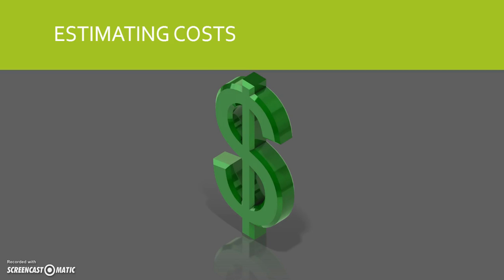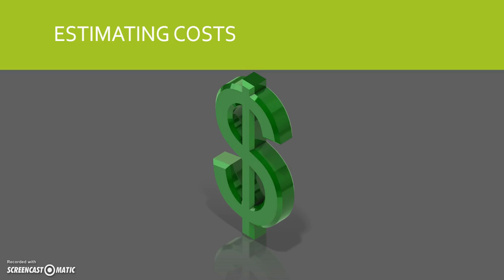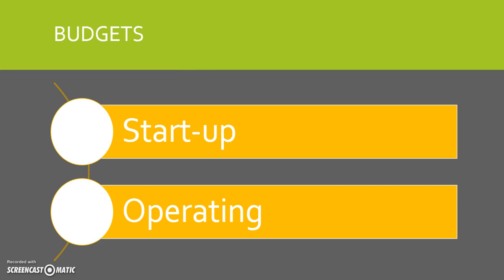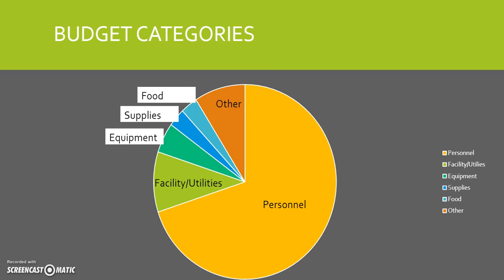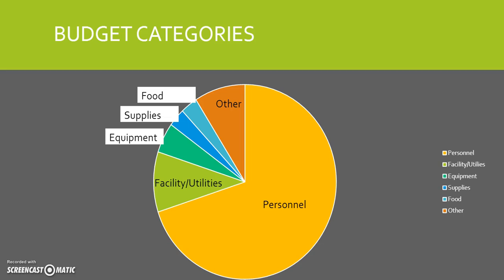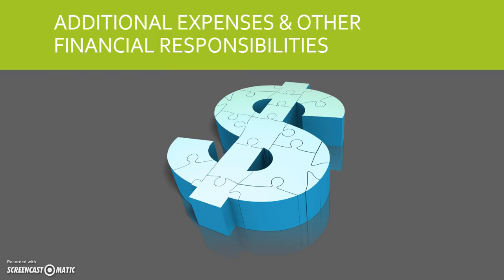FSW 283 Module 4